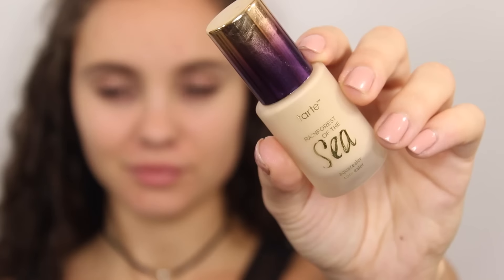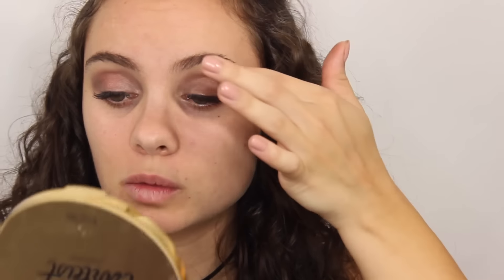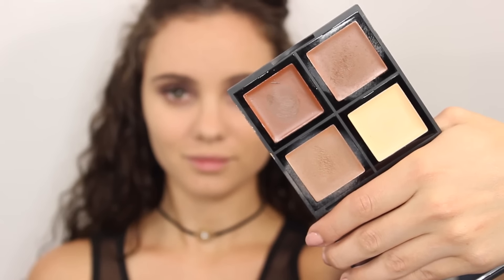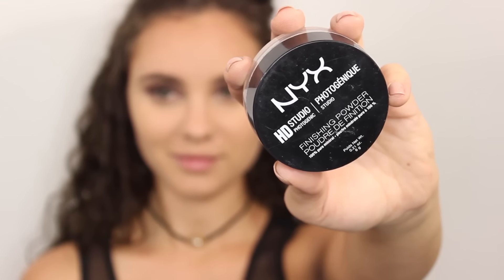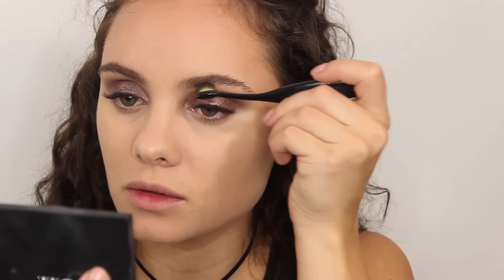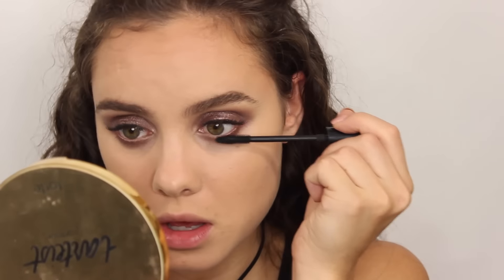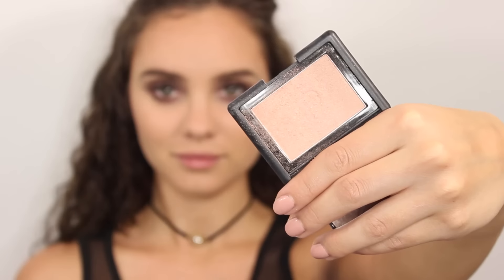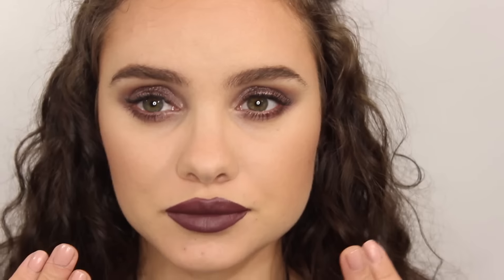Lazy Glam Makeup | Olivia Culpo Inspired Fall Makeup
The perfect lazy girl makeup tutorial for when you want to look glam but put in minimal effort. YAS

E.l.f. Jumbo E/S Stick ‘Turkish Coffee’ (can’t find online, sorry!)